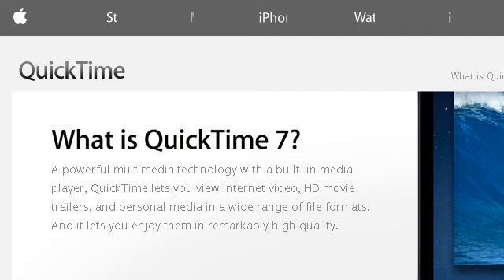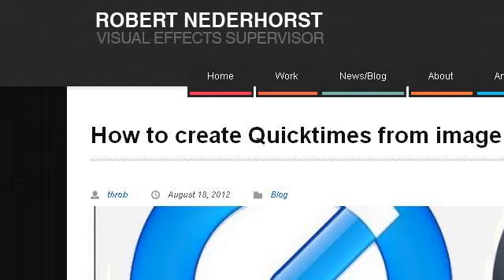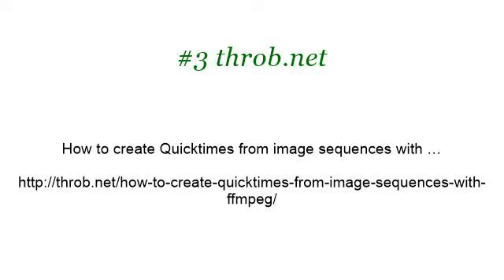How-To Create Quicktimes